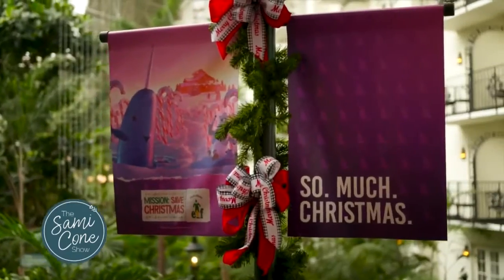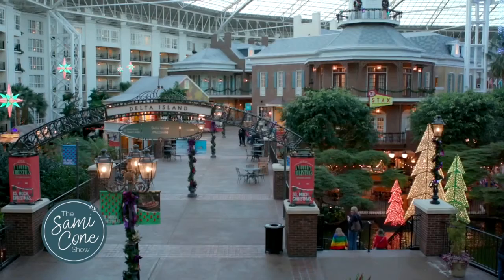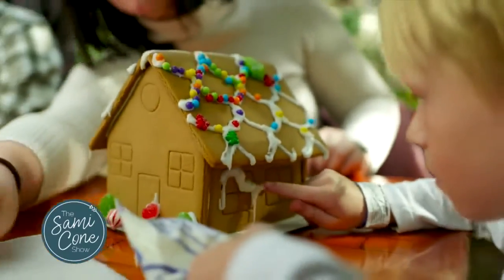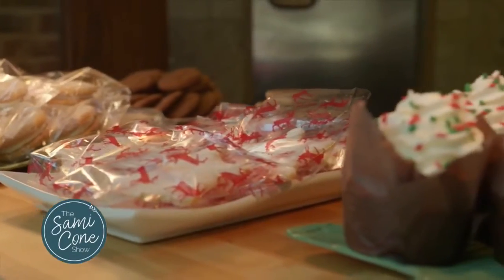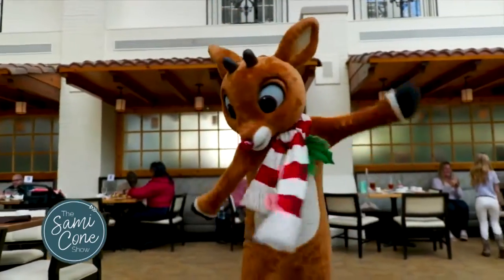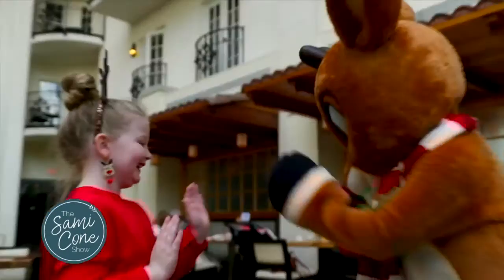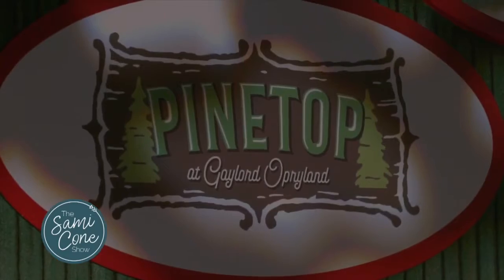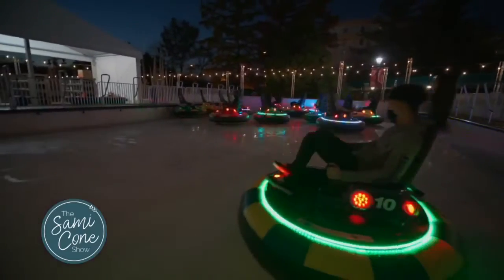The Sami Cone Show: Holiday Edition P.4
Where can you find millions of Christmas lights, delicious bites, trees made out of poinsettias and activities for kids of all ages, all in the heart of Nashville? At none other than Gaylord Opryland Resort! If you're like me and ready to celebrate the holidays with friends and family, join me for this 30-minute special where I show you why there is SO MUCH CHRISTMAS at Opryland!